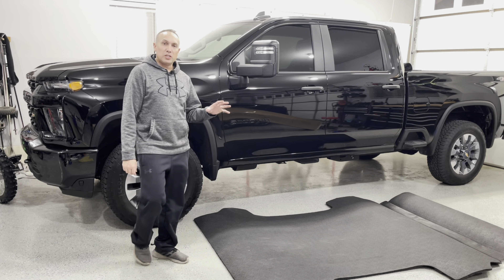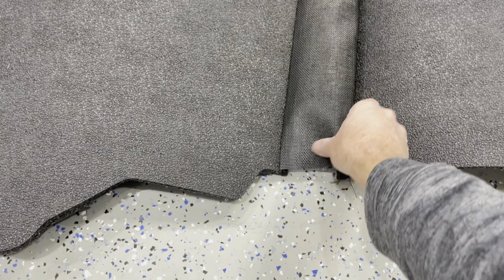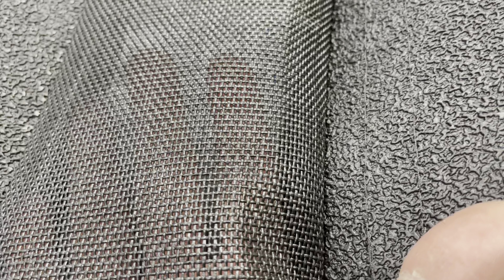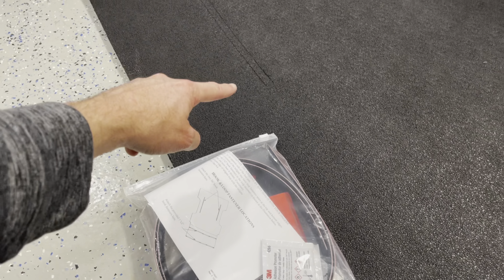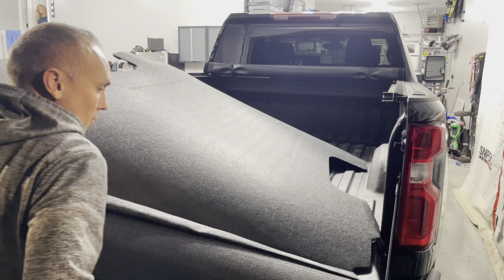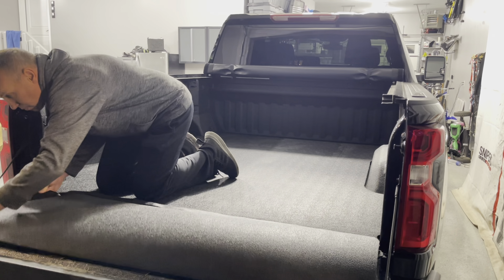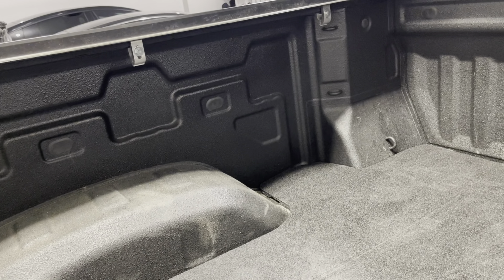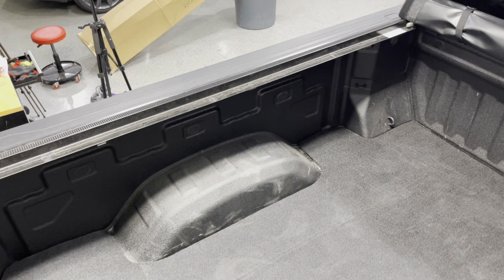BedRug Impact Mat | Chevy Silverado 2500 HD Bed Protection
This is my 2021 Silverado 2500 HD Custom Trim Duramax Truck.  I just purchased the BedRug Impact mat, and this is my reivew and installation

Link to the mat on Amazon

Truxedo Bed Cover

Truck Bed Seal Kit

Here is the play list to all of the other videos of this Truck: